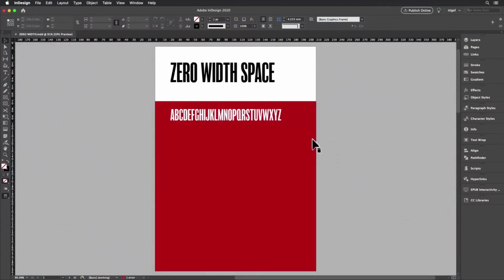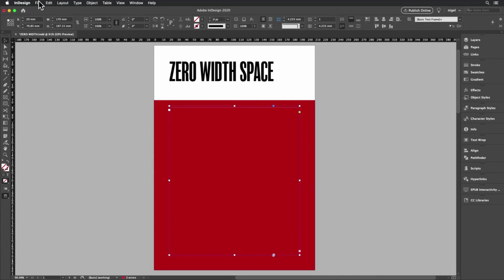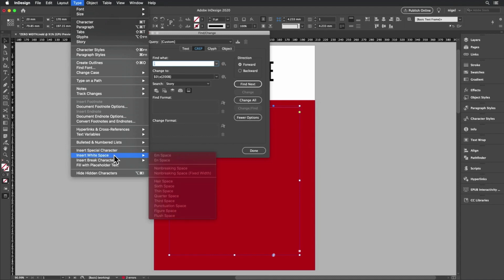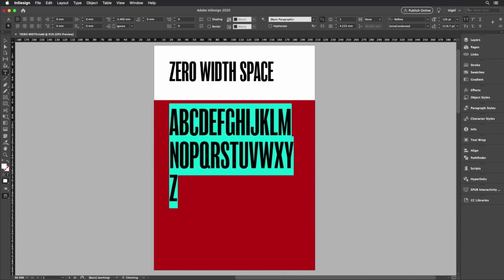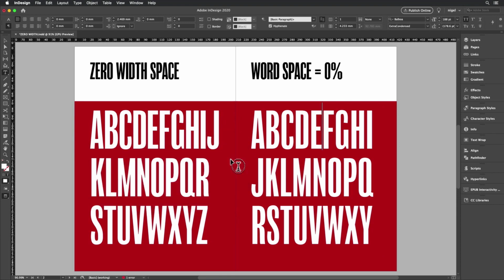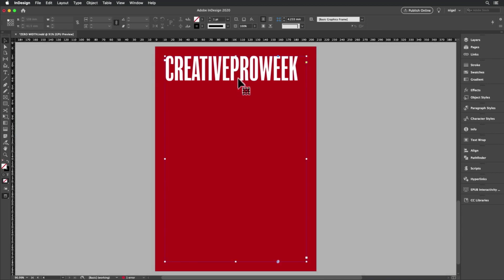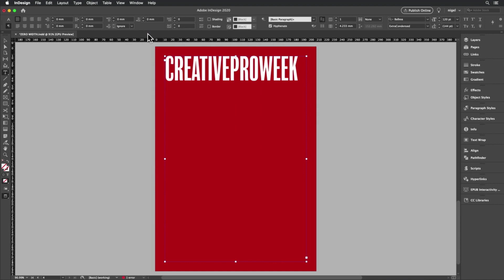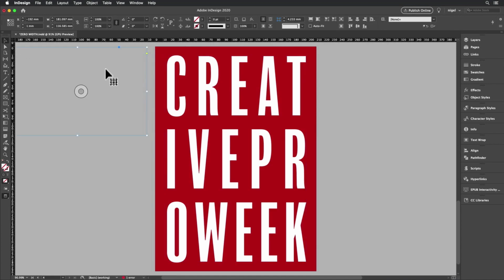InDesign How-To: Use a Zero Width Space (Video Tutorial)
In this InDesign “Three Minutes Max” video, Nigel French shows us what a zero width space is, and why you might want to use one. These invisible spaces break like a regular space and can alleviate unwanted hyphenation.

Three Minutes Max comes from a fun—yet very competitive—session at our annual CreativePro Week conference. Speakers have three minutes (max!) to wow the audience with the tip and win a prize for a lucky conference attendee. To find out how to attend this incredible, information-packed week, check out